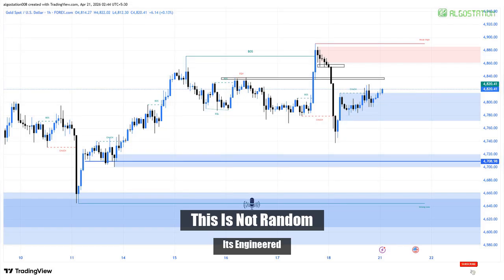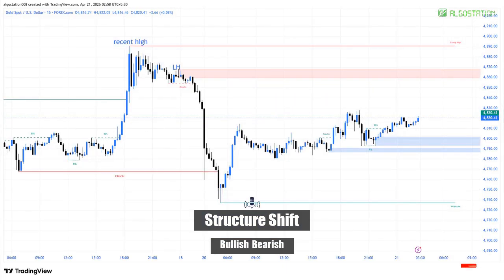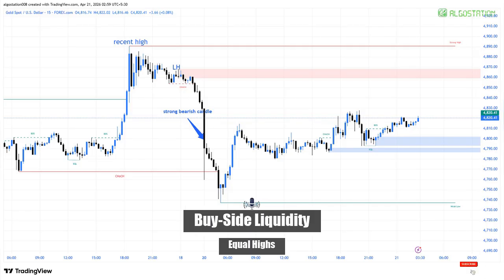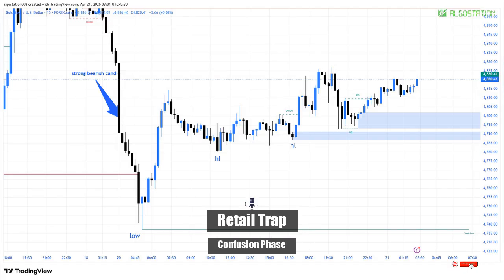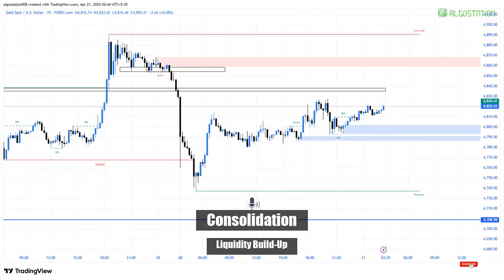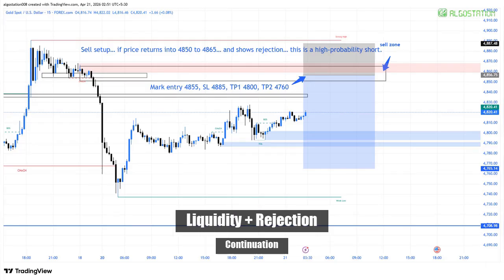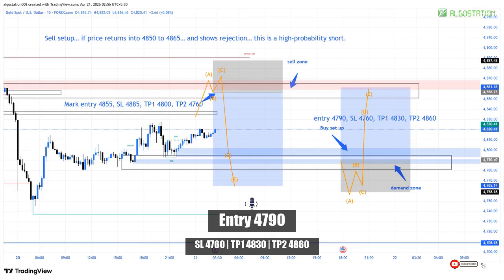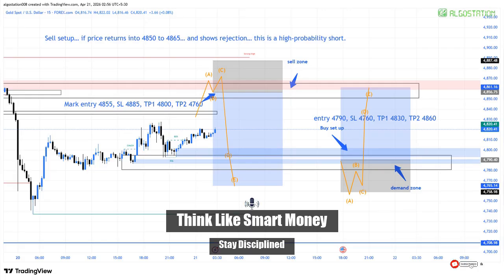Gold Just Trapped Everyone… | GOLD Daily Analysis |Here’s What Happens Next (SMC Analysis 21 April)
Gold just did something that traps most traders…

And if you don’t understand this move, you’ll likely be on the wrong side next.

In today’s Gold (XAUUSD) daily analysis, we break down the market using Smart Money Concepts, liquidity theory, and pure price action — exactly how institutional traders read the market.

This is not indicator-based guessing.
This is precision.

What you’ll learn in this video:

• 1H market structure breakdown (BOS, CHoCH, trend shift)
• Where liquidity is sitting (equal highs & equal lows)
• Real reason behind the recent gold move (manipulation vs intention)
• 15M execution model for intraday traders
• Where retail traders are getting trapped
• High-probability BUY and SELL zones with logic
• How institutions engineer liquidity sweeps
• Risk management and precision entry thinking

Gold is not random.

It moves from liquidity to liquidity.

From trap to trap.

And once you understand this… everything changes.

This analysis is designed for traders who want clarity…
Not signals.

Whether you trade intraday, swing, or algorithmically — this will upgrade how you see the market.